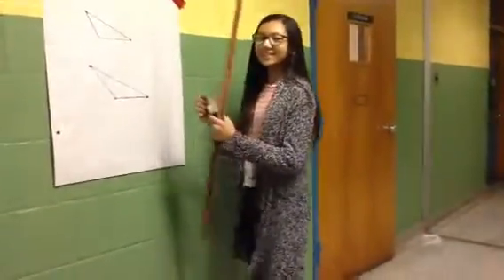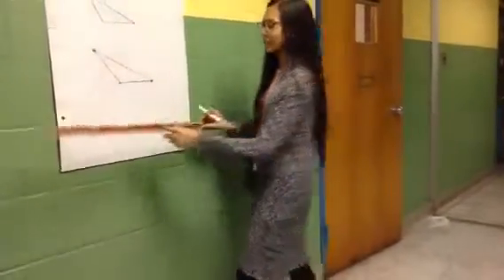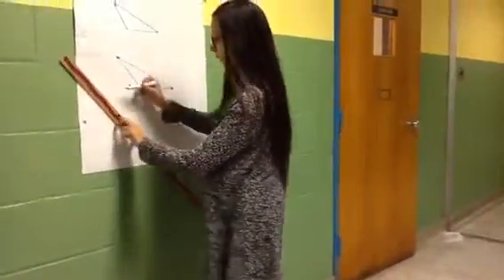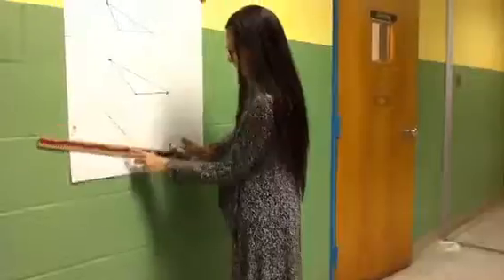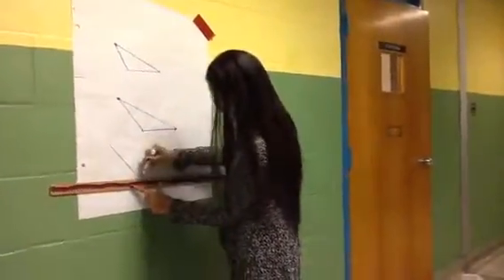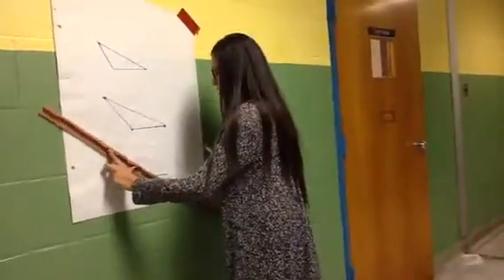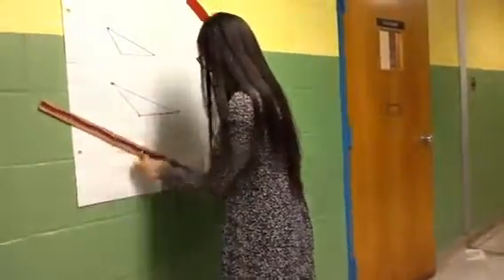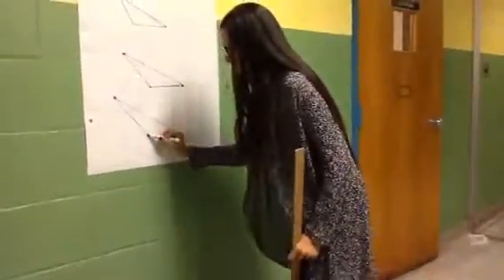How to make a scalene triangle